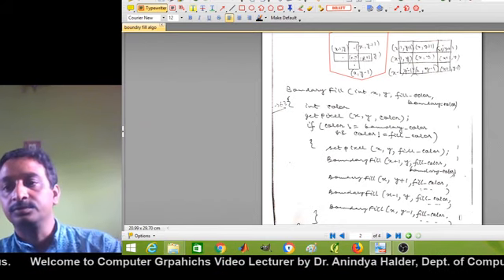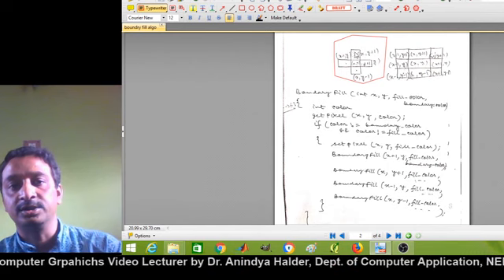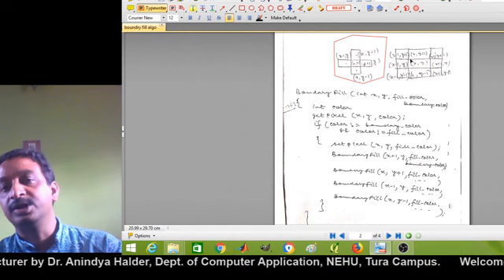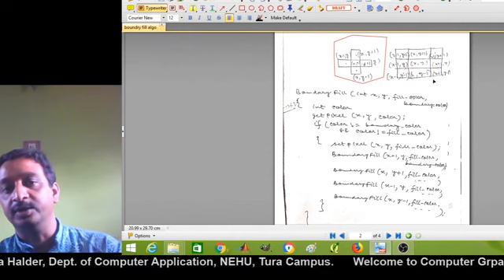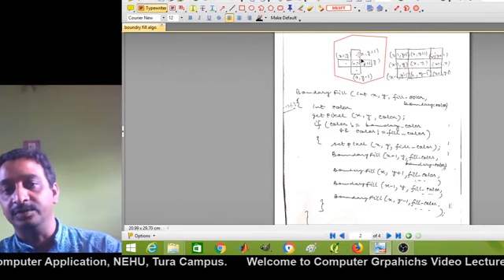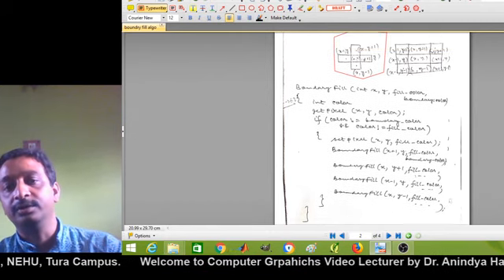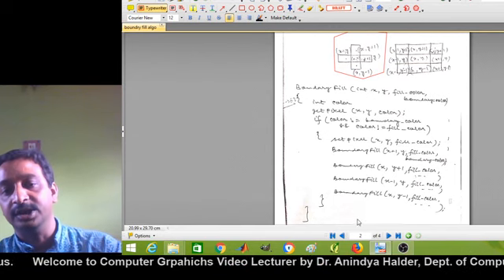Boundary Fill Algorithm